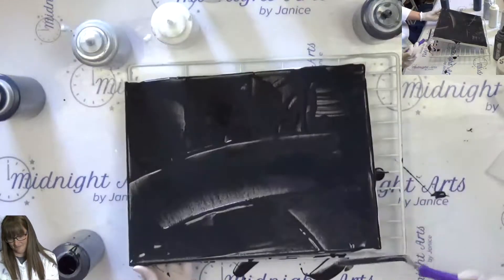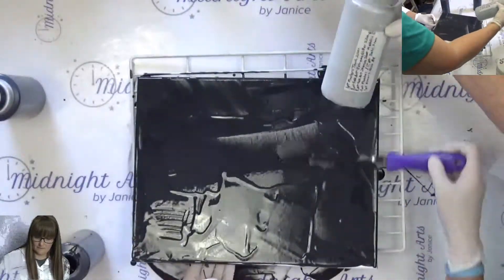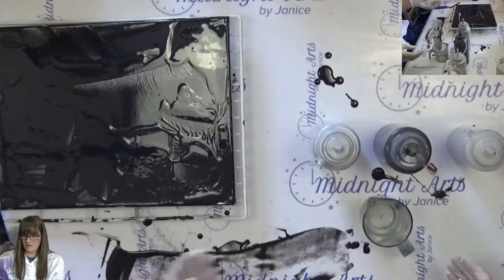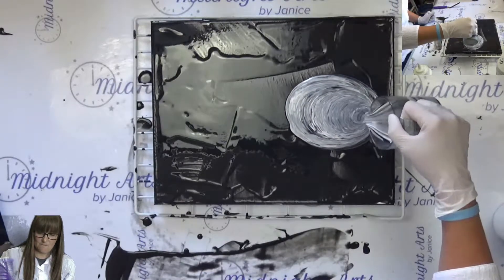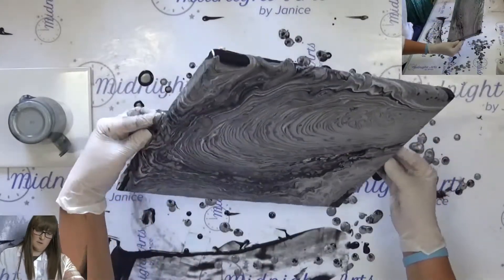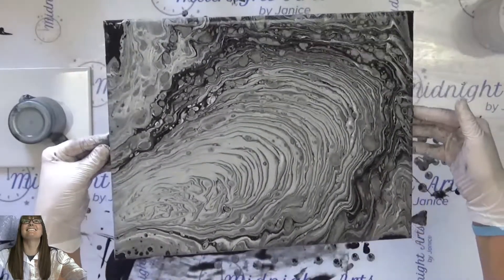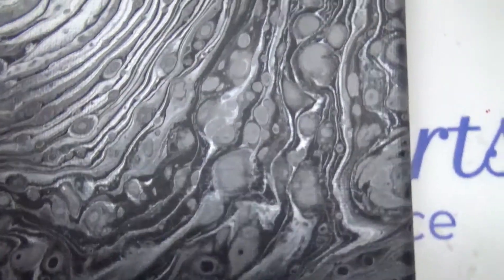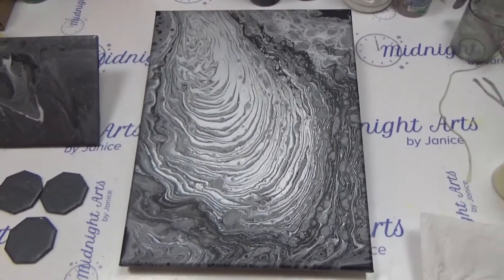177 Darla's Waterfall Ring Pour Acrylic Pour YT100 20-100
Darla's Waterfall Ring Pour Acrylic Pour YT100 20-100, Produced with CyberLink PowerDirector 17

I use random songs in between.  This video I used "Daley's Reel."